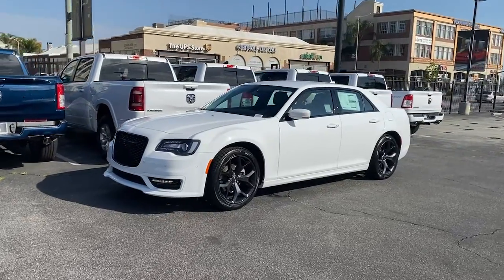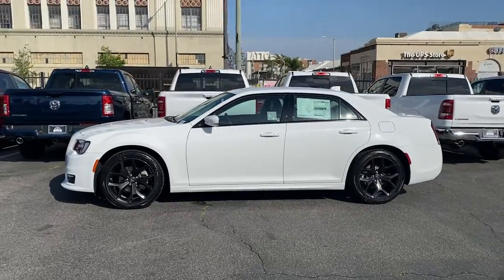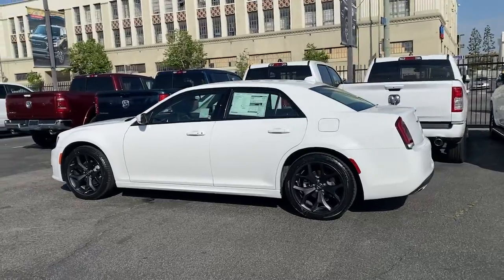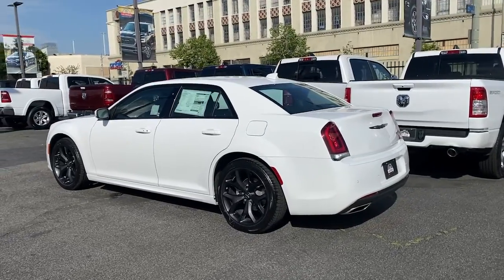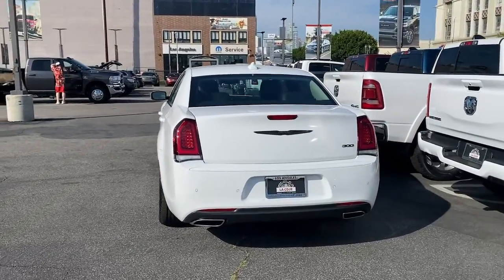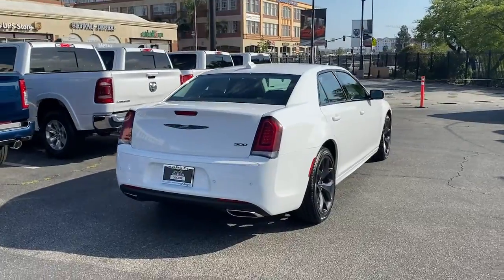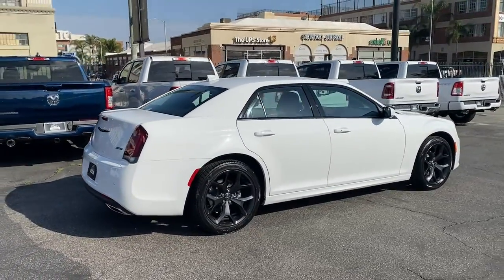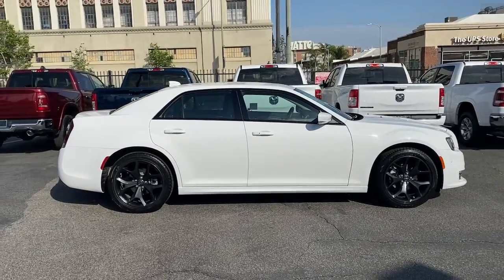2022 Chrysler 300 Los Angeles, Beverly Hills, Santa Monica, Van Nuys, Culver City, LA A234343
Bright White Clearcoat New 2022 Chrysler 300 available in Los Angeles, California at Los Angeles CDJR. Servicinng the Beverly Hills, Santa Monica, Van Nuys, Culver City, CA area.
2022 Chrysler 300 Touring L - Stock#: A234343 - VIN#: 2C3CCADG6NH134343